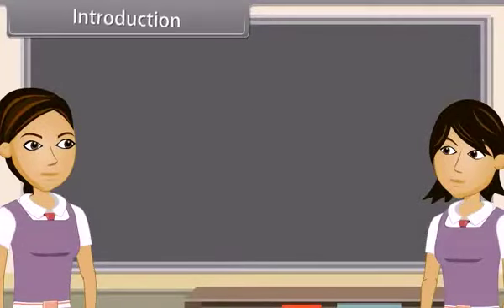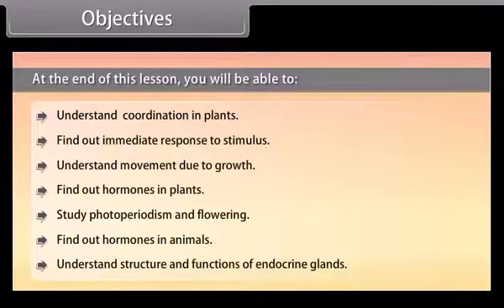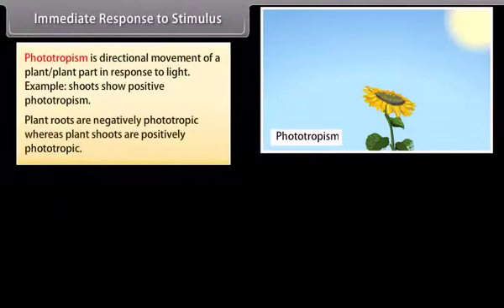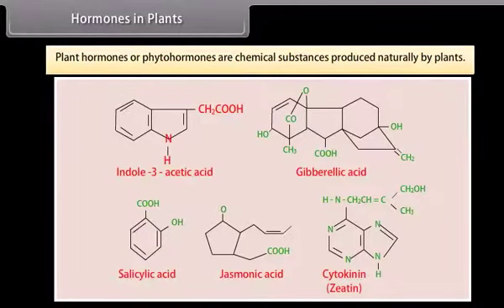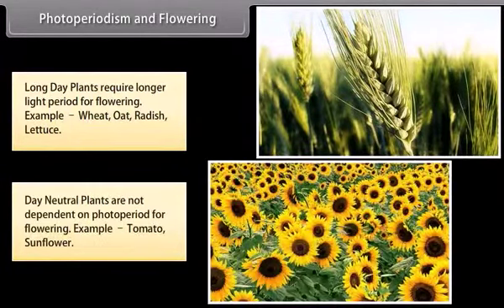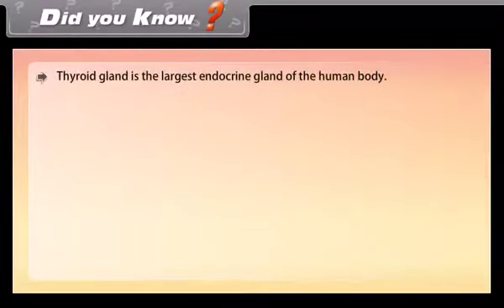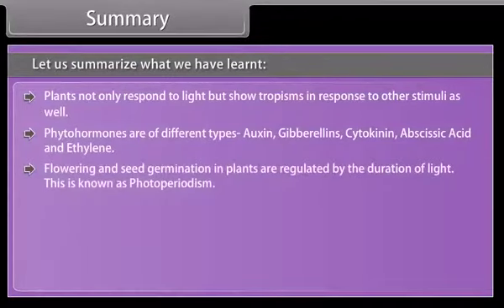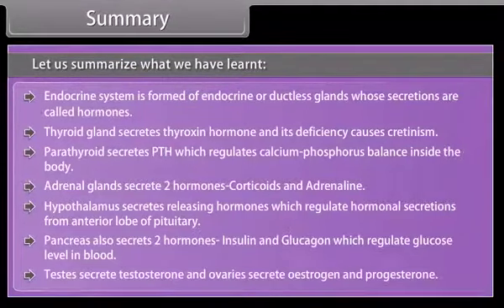10TH CLASS | BIOLOGY | CONTROL AND COORDINATION PART 02 | ANIMATED VIDEOS